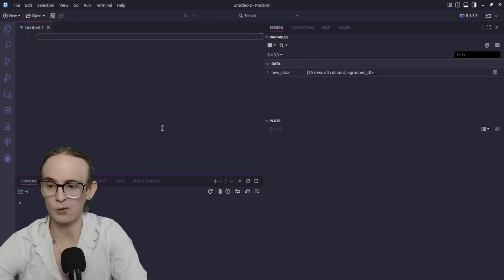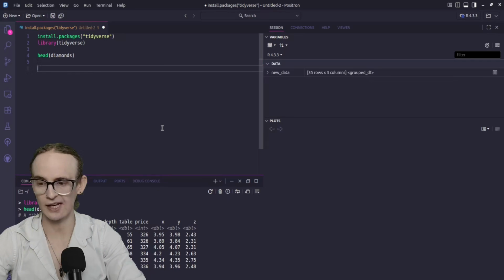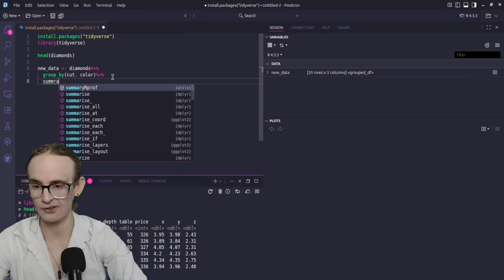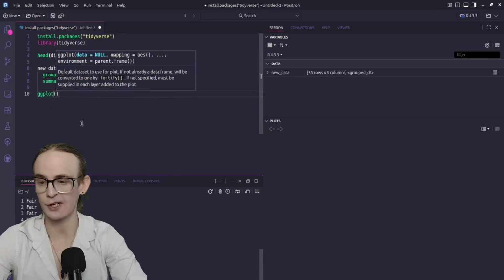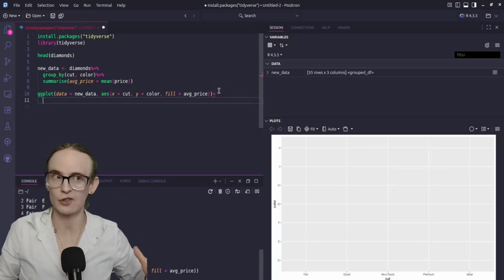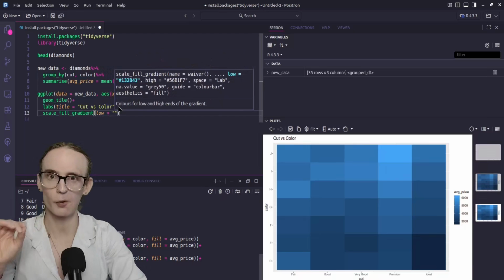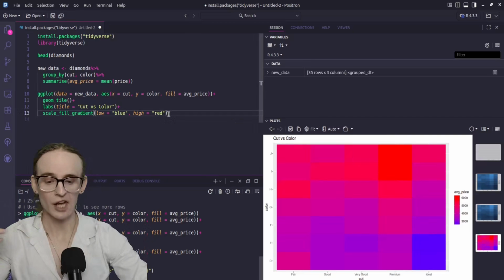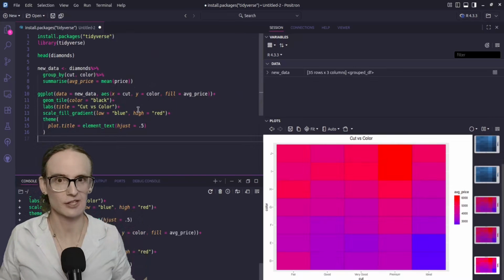🔥 Create Stunning Heatmaps in R with ggplot2! | Data Visualization Tutorial 📊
Hey everyone, and welcome back! In today's video, I'm going to show you how to create a heat map using ggplot in the R programming language.